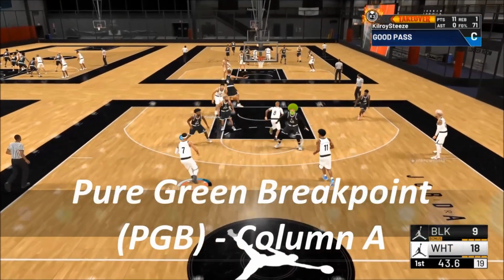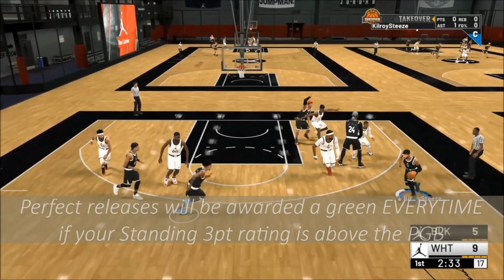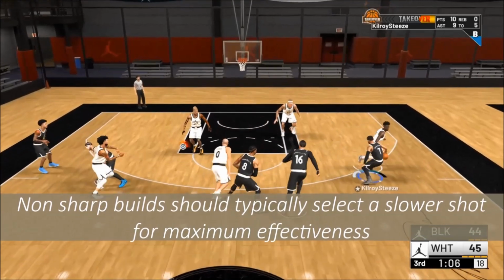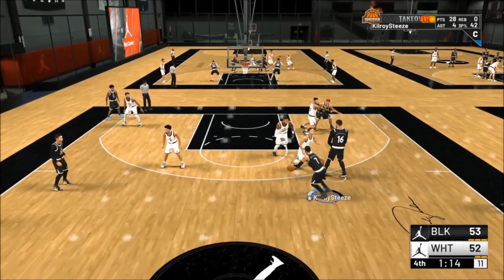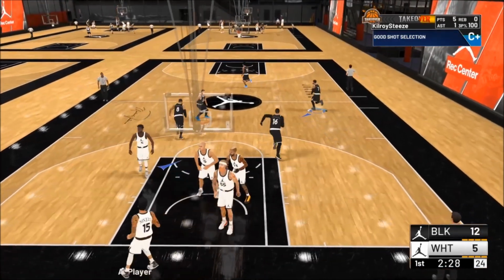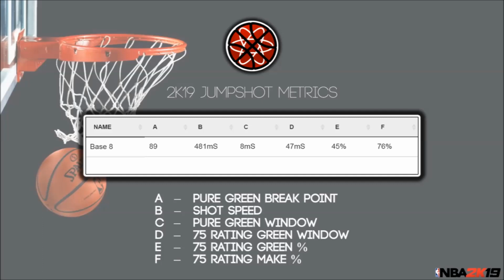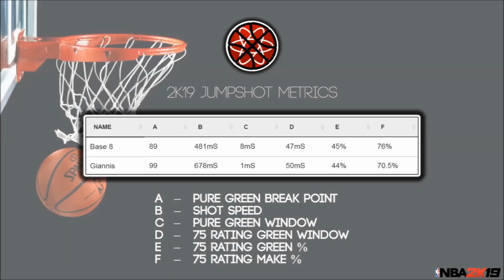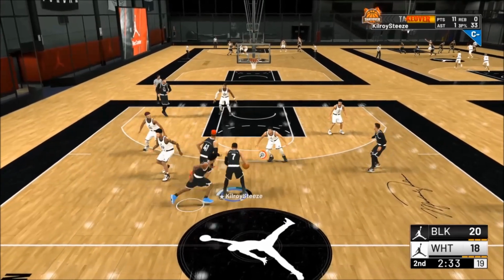Breaking Down Base 8 and Giannis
Here we go through exactly what each of our metrics mean and which are the most important. We use Base 8 and Giannis as examples of how they apply and give a full breakdown of each shot.

Visit the NBA2KLab channel on YouTube to get thorough and accurate badge tests, jumpshooting tips, MyPlayer build suggestions and more.